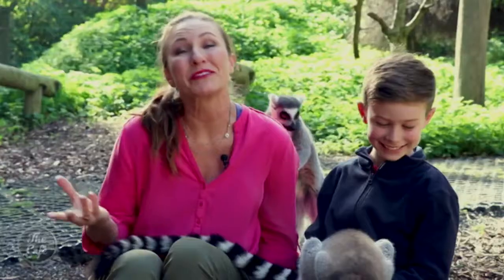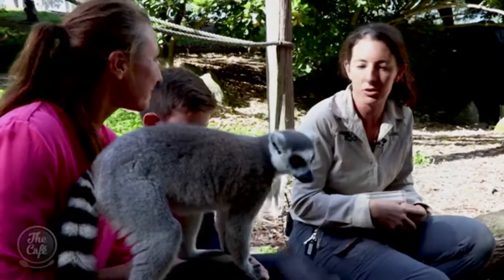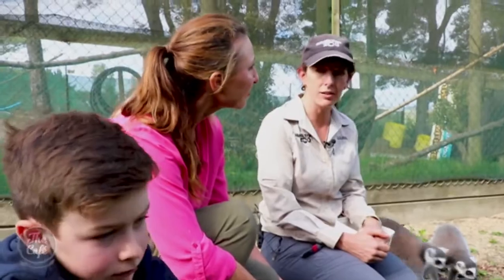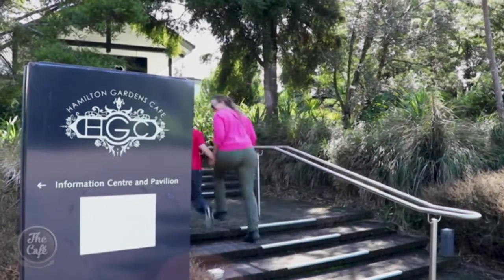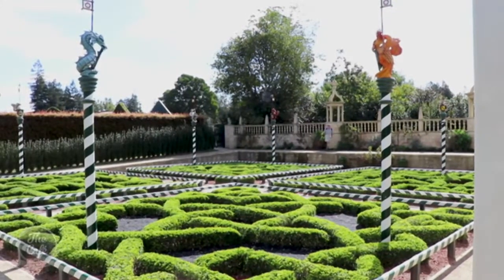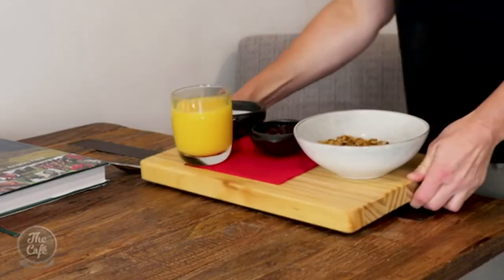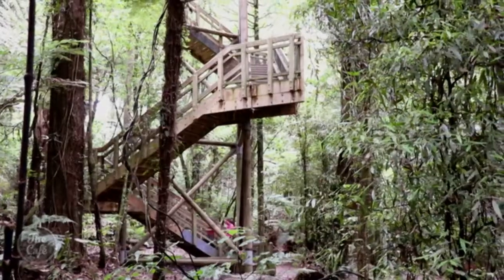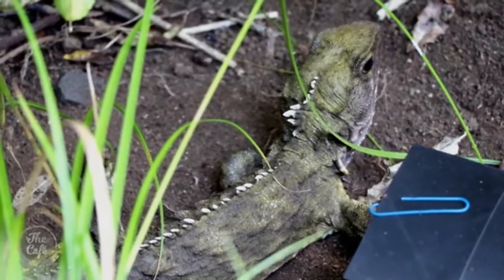Debbie finds plenty of family fun in and around Hamilton City